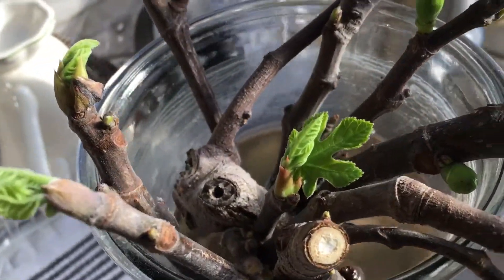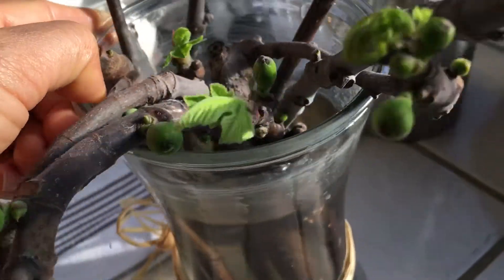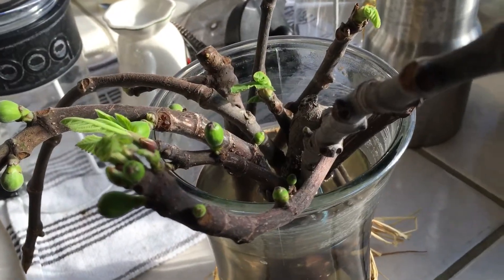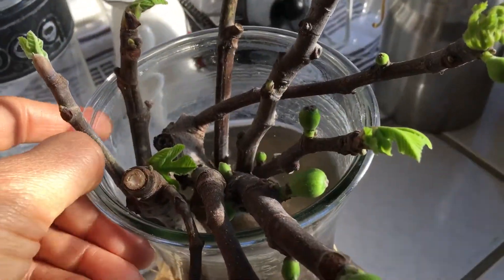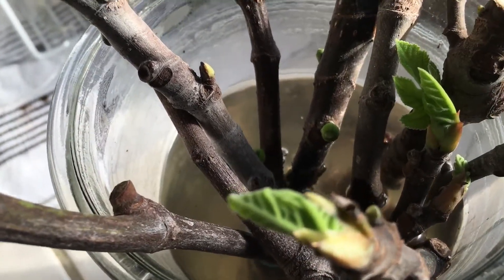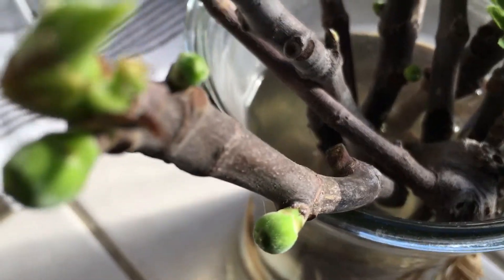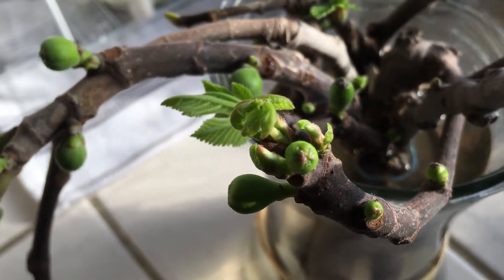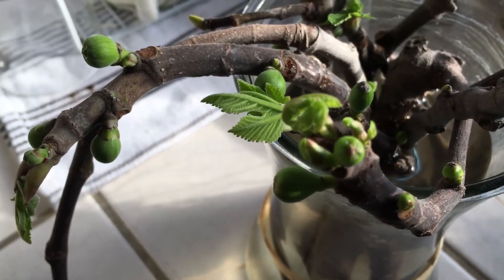Growing figs from a cutting to glass vase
Mission figs, blackjack figs, LSU figs cuttings